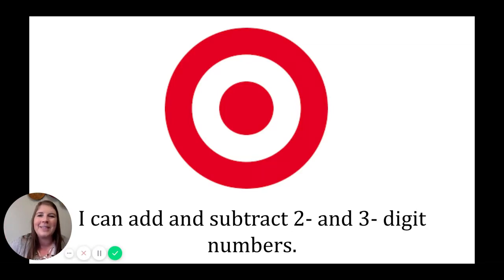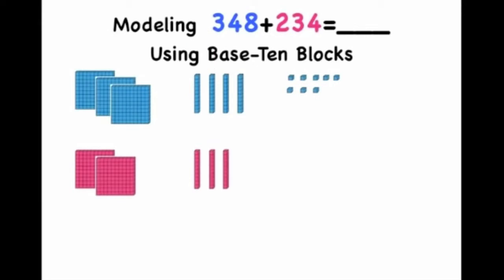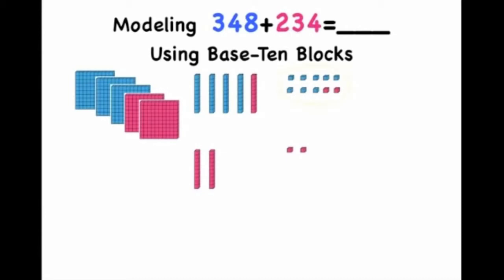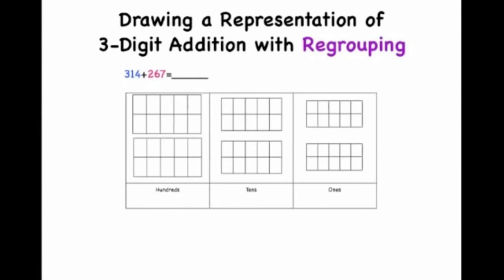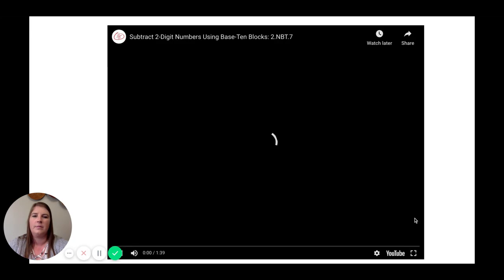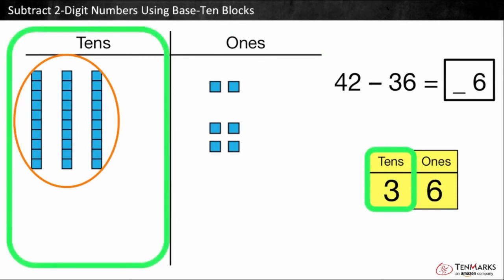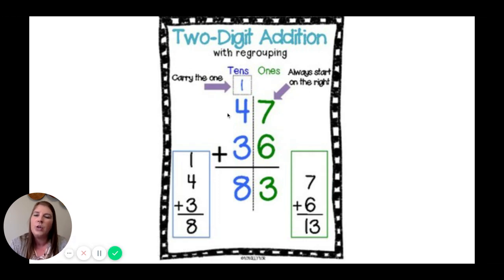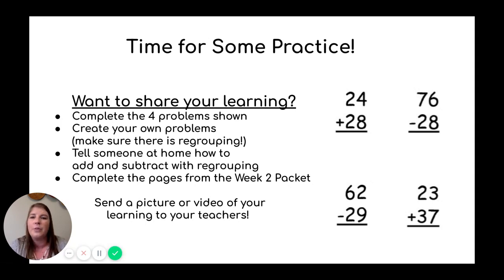Add and Subtract 2 and 3 Digit Numbers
This video reviews the Base 10 blocks and Standard Algorithm Strategies for Adding and Subtracting 2- and 3- Digit Numbers.